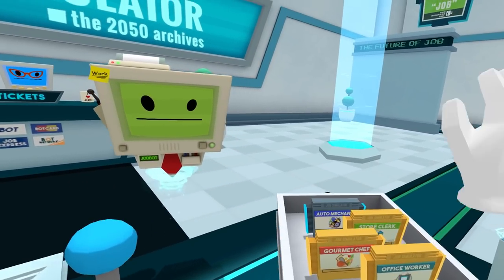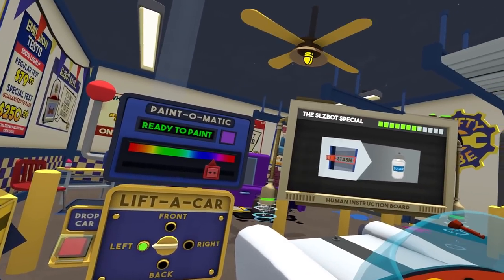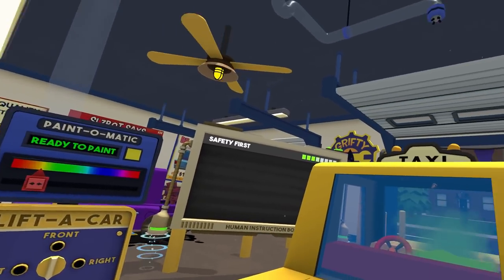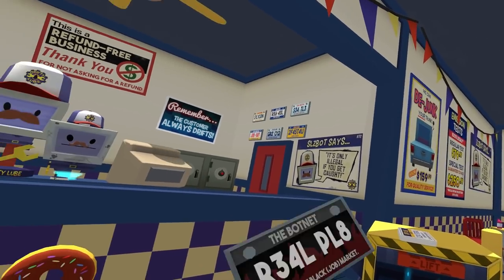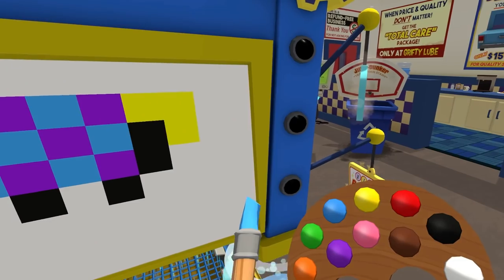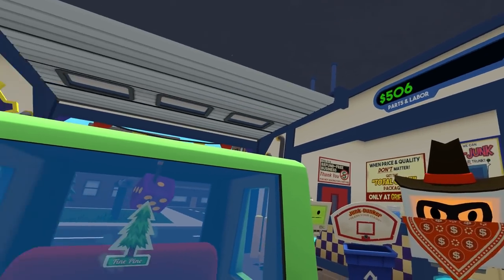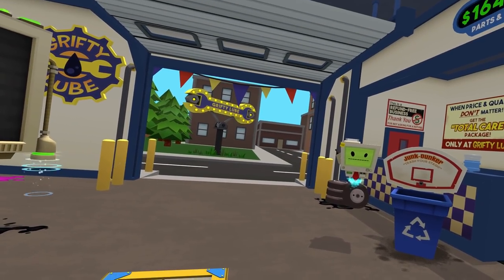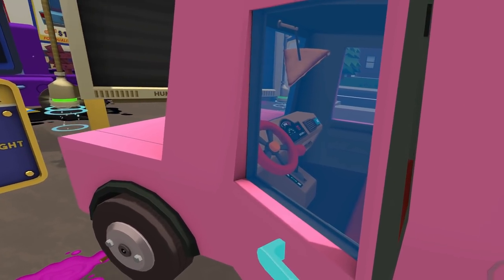I Became a DIRTY Mechanic in Job Simulator VR!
Welcome to Job Simulator VR! I became a dirty mechanic that cheats my customers out of money. Too bad my customers don't notice and I break all of their cars!

Thank you Super Fans! ♥︎
Old_Gamer Lady
damie
Ian Sharlow
Ee beng Koh
Colten Hagood
Kelly Eill
Kalnyss
Jord1n17
Cody Mitchell
Vincent Fenrir Afton
Taquito Man
Alejandro Enriquez
Draak Davis
Jared
Vanessa Smith
JH97
jhana Gee
JBkitchenMix&Match

In a world where robots have replaced all human jobs, step into the "Job Simulator" to learn what it was like 'to job'.

Players can relive the glory days of work by simulating the ins and outs of being a gourmet chef, an office worker, a convenience store clerk, and more.